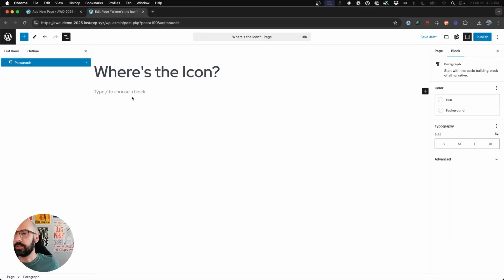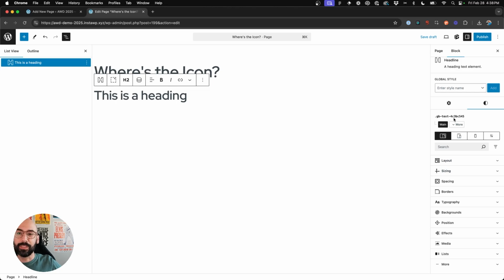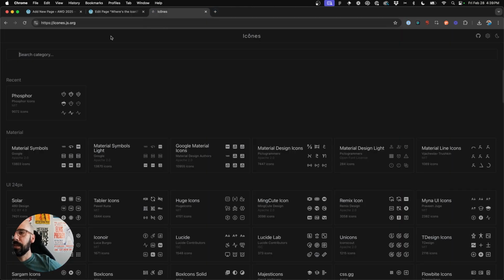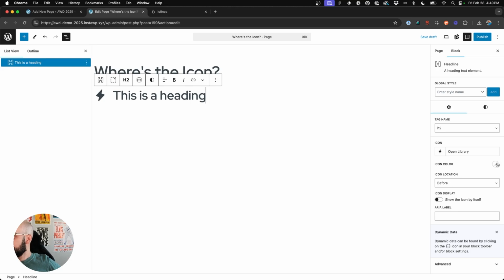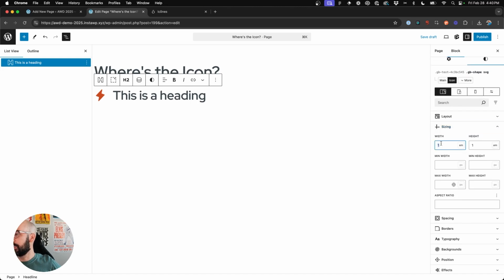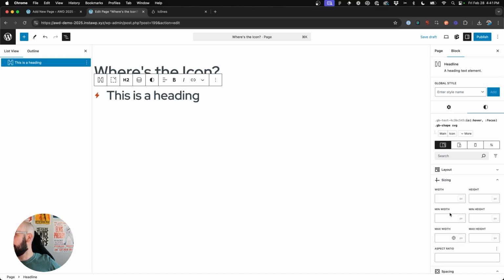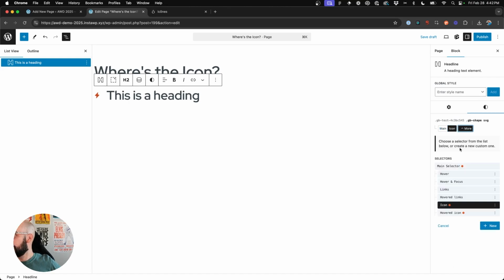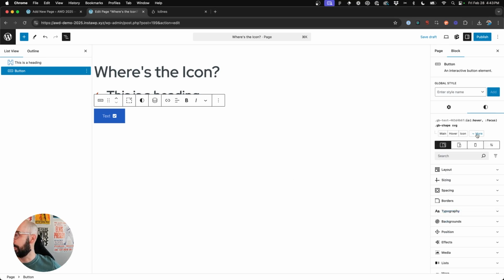Where to Find the Icon Option in GenerateBlocks 2.0 (& How to Style It)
GenerateBlocks 2.0 released and it comes with a total overhaul of the user interface. I spent wayyyy too long trying to find where I can insert an icon in a Headline block, so today I want to show you where it is and how you can style it with the new classes system.